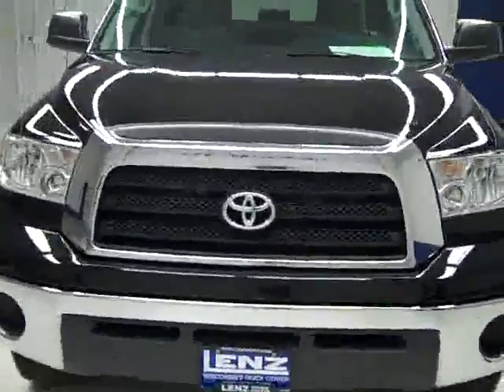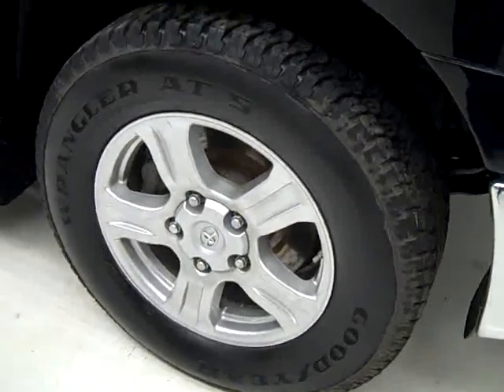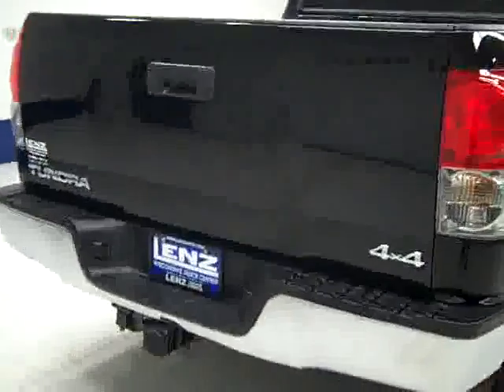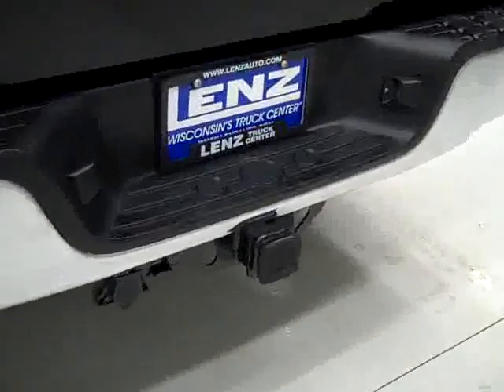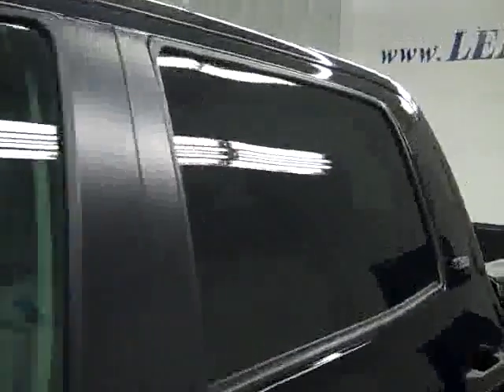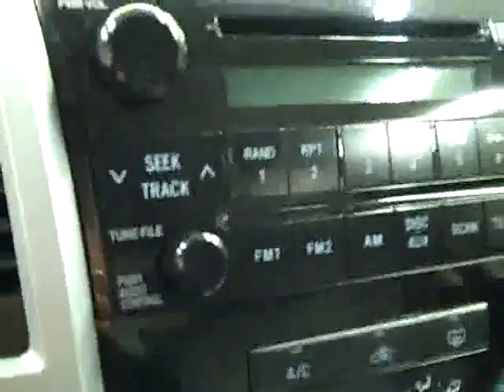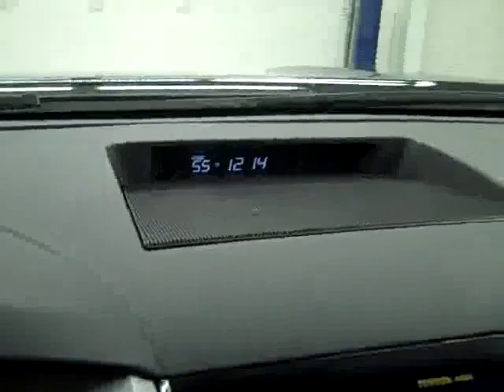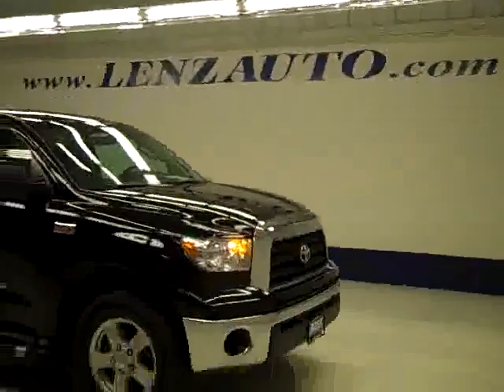2007 Toyota Tundra CREWMAX-SHORT-SR5-4WD-ONE OWNER - J881 $23,997 J881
2007 TOYOTA TUNDRA Fond Du Lac, WI
Stock

536 S. Seymour St.

WATCH A FULL HD VIDEO OF THIS TRUCK! ONE OWNER! 5.7 LITER V8 ENGINE, FULL FOUR DOOR CREWMAX CREW CAB, SHORT BOX, AUTOMATIC TRANSMISSION CENTER CONSOLE SHIFTER, TURN DIAL 4X4 FOUR WHEEL DRIVE, SR5 PACKAGE, GRAY CLOTH BUCKET SEATS, POWER DRIVERS SEAT, STABILITY CONTROL, RSCA ROLL STABILITY CONTROL ASSIST, TOWING PACKAGE(RECEIVER HITCH, TRANSMISSION COOLER, & WIRING), 4.30 GEARS WITH LIMITED SLIP DIFFERENTIAL, POWER HEATED MIRROR,S FACTORY STEPBARS, GOODYEAR WRANGLER AT/S LT275/65 R18 TIRES, KEYLESS ENTRY, CD PLAYER, AUXILIARY JACK, POWER SLIDE DOWN REAR WINDOW, L.A.T.C.H. CHILD SAFETY SYSTEM, DUAL CLIMATE CONTROL, REAR DEFROST, OUTSIDE TEMPERATURE DISPLAY AND MILEAGE DISPLAY, TINTED WINDOWS, FACTORY FLOORMATS, LOCKING TAILGATE, RAISE ASSIST TAILGATE, FACTORY ALLOY RIMS, SIDE AIRBAGS CURTAIN AIR BAGS, FACTORY FLOORMATS, AIR, CRUISE CONTROL, TILT, POWER LOCKS, POWER WINDOWS, THIS TRUCK IS ELIGIBLE FOR AN EXTENDED PARTS AND SERVICE AGREEMENT! 1 OWNER! VERY VERY CLEAN INSIDE AND OUT! RUNS AND DRIVES EXCELLENT! THIS IS ONE OF THE SHARPEST 2007 TOYOTA TUNDRA CREWMAX SHORTBOX TRUCKS ON OUR LOT! MAKE YOUR MOVE BEFORE THIS ONE IS GONE! 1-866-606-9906. VIEW OUR COMPLETE INVENTORY OF OVER 350 TRUCKS AND SUV'S . ***If you are looking for financing Lenz Truck Center can help!  We have on the spot financing! Bad Credit or Good we will work with your 17 banks to get you approved and for a great rate! If you live far away or close to us we make it our promise to make sure you are a happy customer before, during, and after the sale! Lenz Truck Center has been in business and family owned for 20 years! With a new generation taking over we plan on making this the place you and your children buy their next vehicle! Lenz Truck Center is the country's fastest growing dealership!  Lenz Truck Center has grown from about a 40 vehicle inventory in 1999 to over 400 today!  Our selection is unmatched in the industry with more high quality used diesel trucks than anyone in the Midwest. All here in Fond du Lac, Wi!  All of our vehicles are Lenz Certified and ready to be delivered!  All prices are plus any applicable state taxes and service fees.  We will do our best to keep all information current and accurate, however the dealership should be contacted for final pricing and availability.